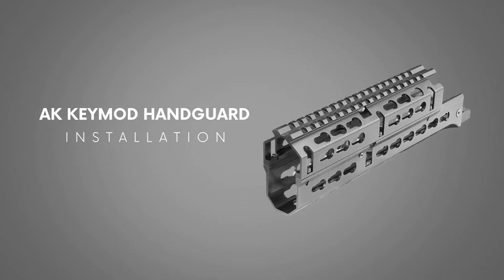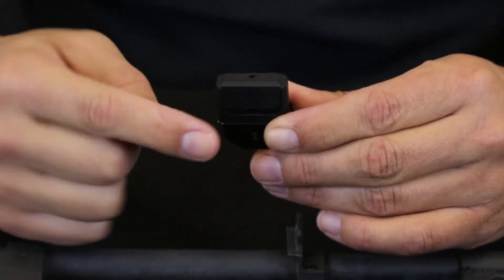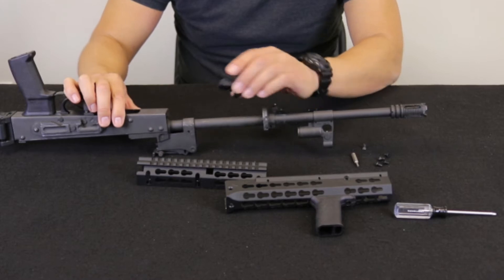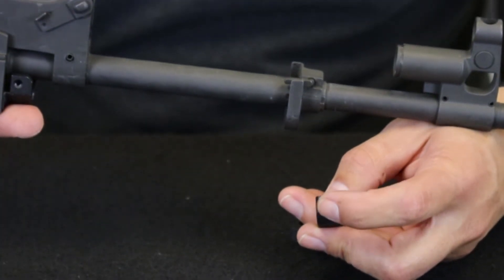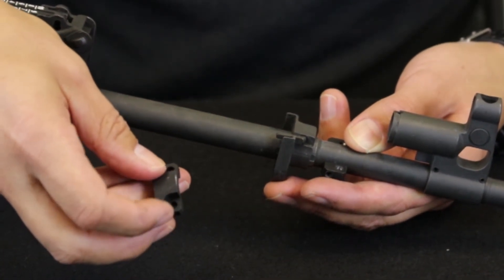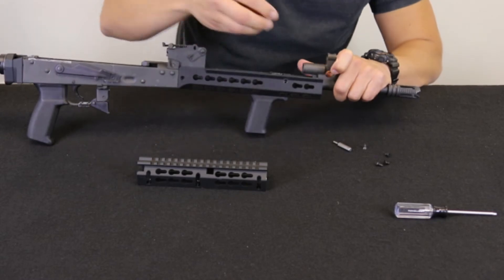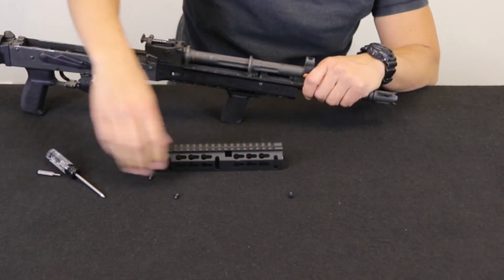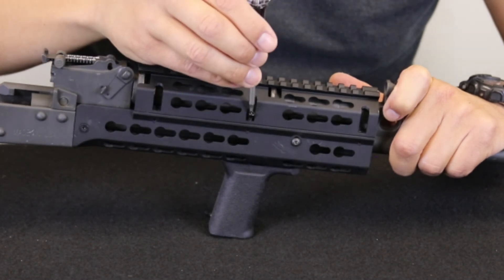AK47 Handguard installation - AIM Sports Inc.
The following video features the AIM Sports Inc. AK47 Russian Handguard installation.  for our complete product line and information on dealers near you.